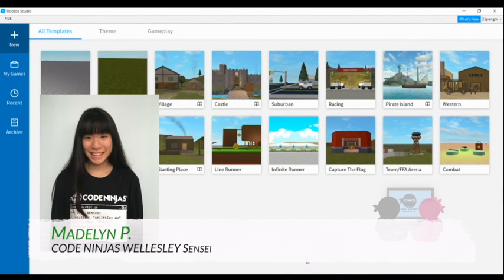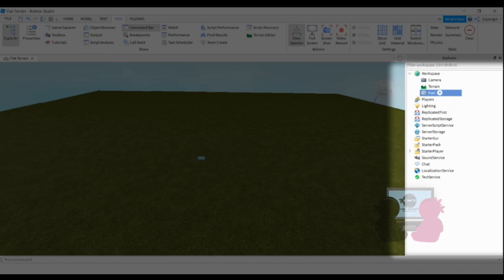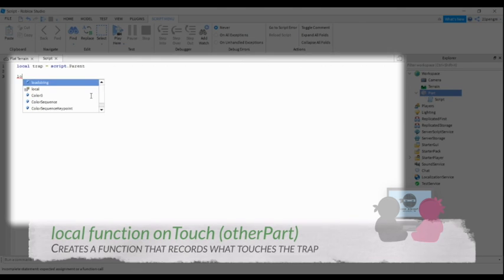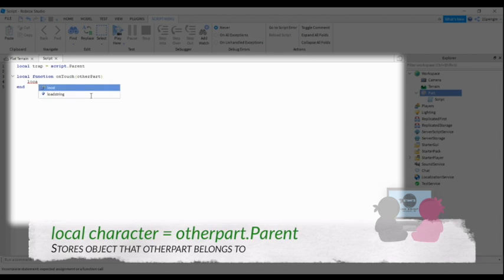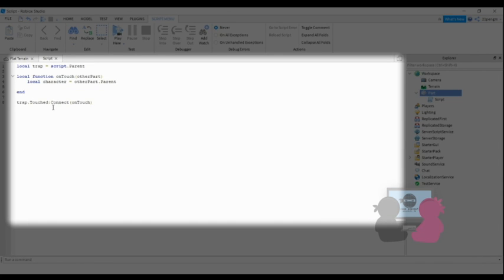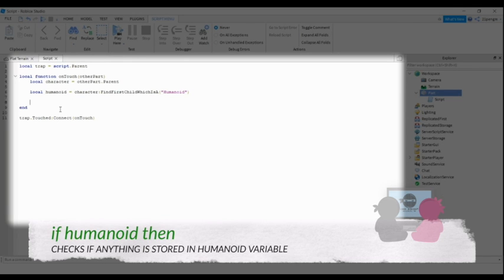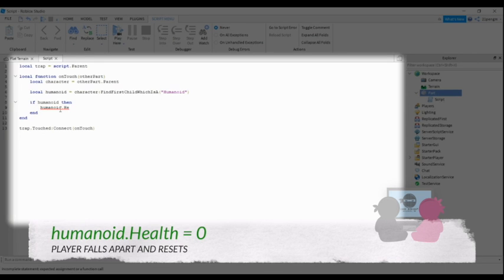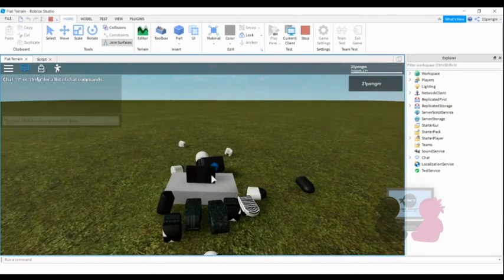Roblox Tips: Scripting A Trap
Sensei Maddy will walk you through Roblox Studio to script an If/Then statement to create a simple trap (similar to a kill block).

[ JOIN OUR CODE NINJAS FAMILY! ]
// Contact the Wellesley Center Director: